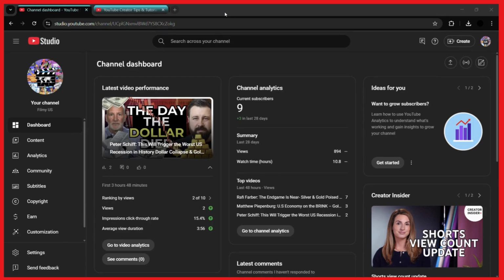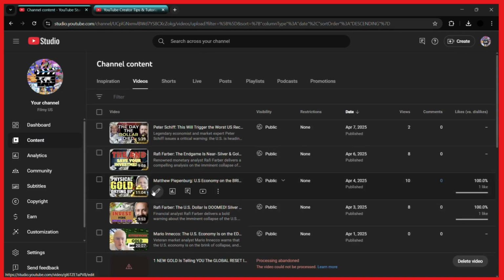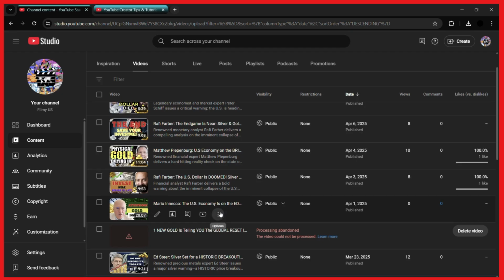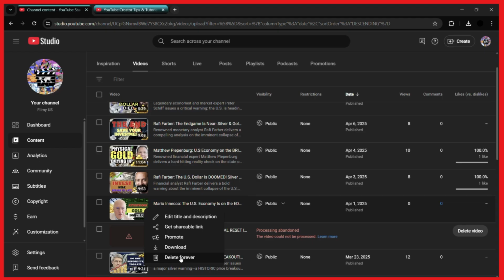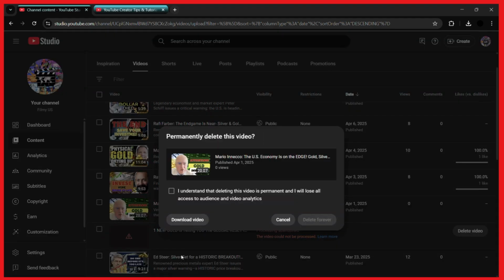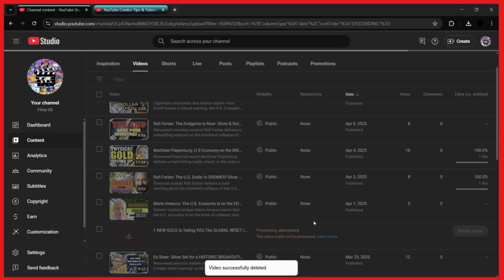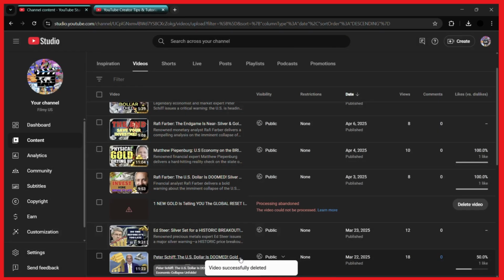How to Delete Uploaded Videos on YouTube Channel |Remove uploaded Videos (Mobile & PC) Tutorial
Want to remove an old, unwanted, or incorrect video from your channel? In this easy 2025 guide, I’ll show you how to delete uploaded videos on YouTube using both mobile (Android/iOS) and desktop (PC) via YouTube Studio.

📌 What this video covers:
✅ How to delete YouTube videos from your channel on mobile
✅ How to remove videos using YouTube Studio on PC
✅ What happens after you delete a video
✅ Tips before deleting your content (visibility, backup, analytics loss)
✅ How to manage and organize your YouTube uploads

Whether you want to clean up your channel or get rid of mistakes, this video will help you delete any uploaded video permanently with just a few clicks.

⚠️ Note: Once deleted, the video cannot be recovered. Make sure to download or backup your content if needed.